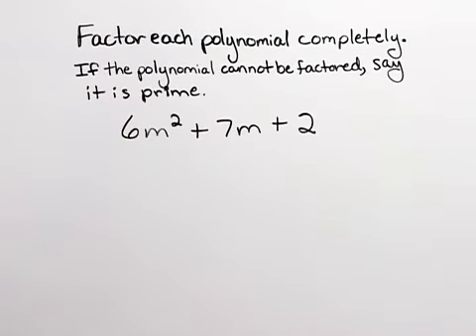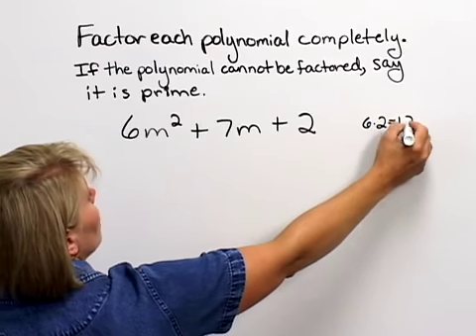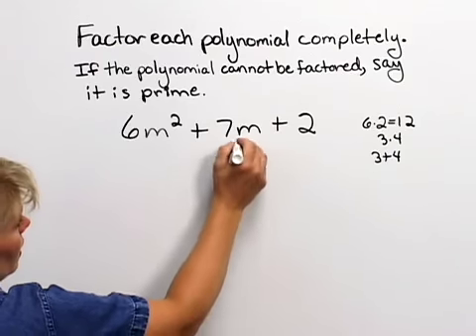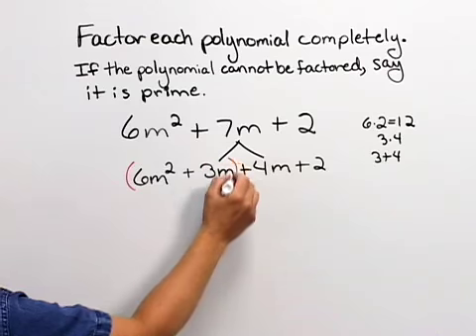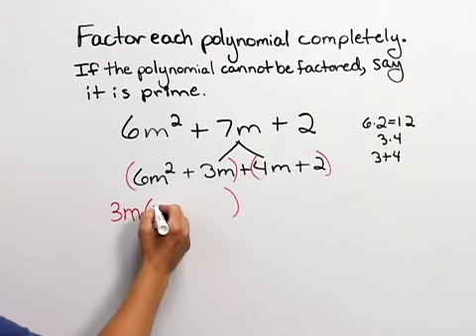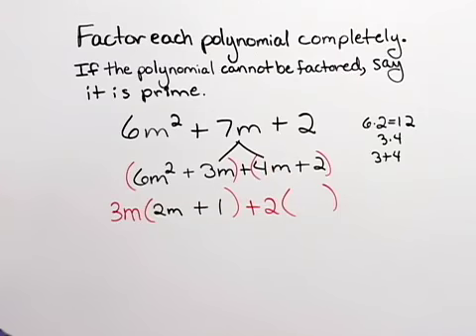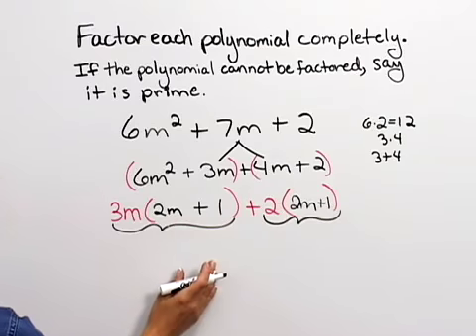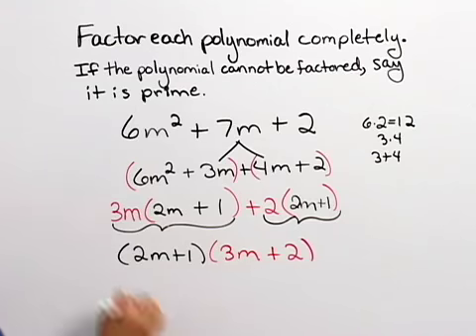Sullivan Elementary Algebra Ch 6 Video 14